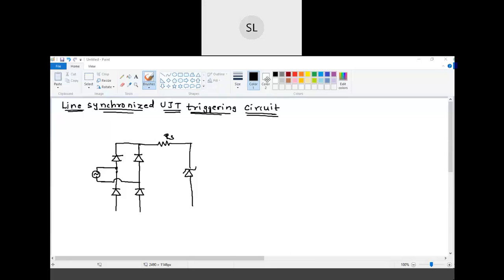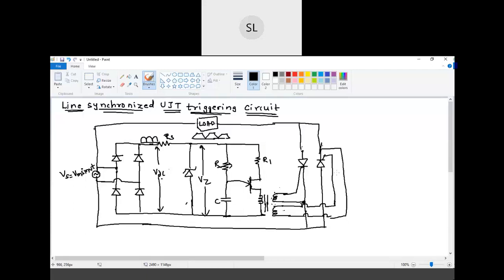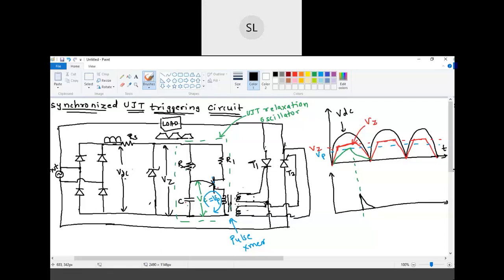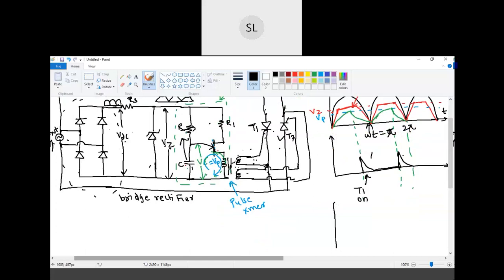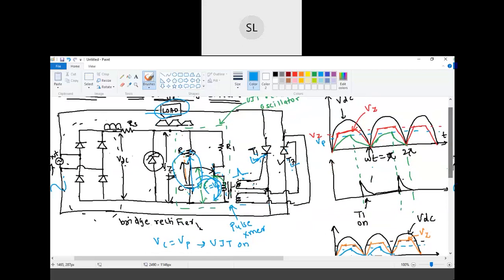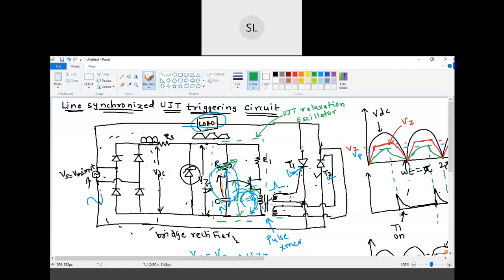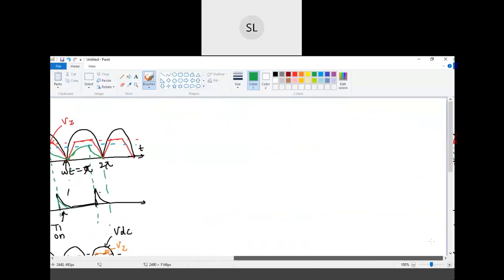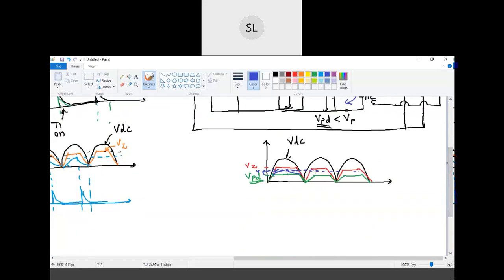Sonal Lad's Personal Room 2021 09 09 10 10 36